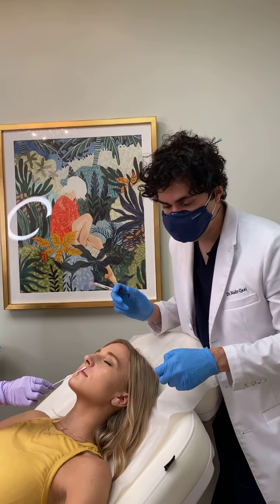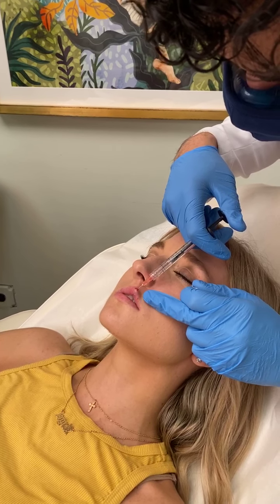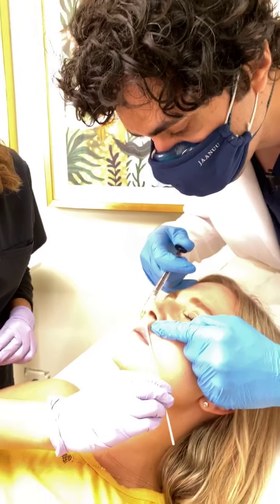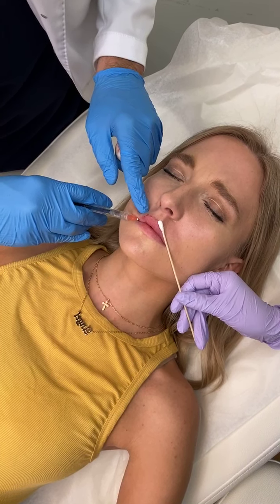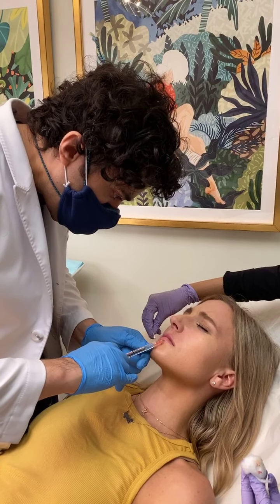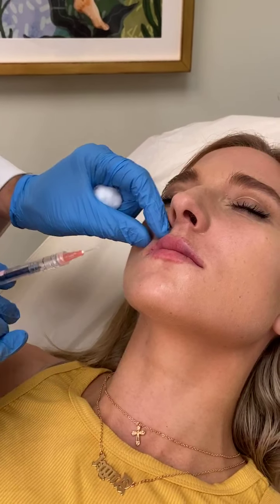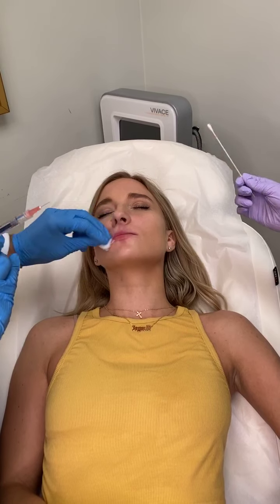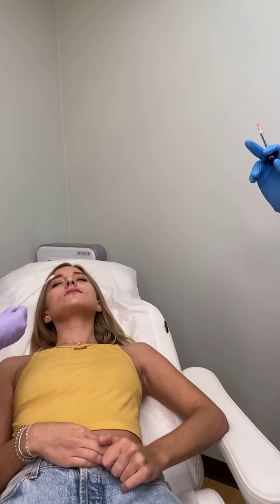Lip Fillers Using Restylane Kysse | Live with Dr. Nadir Qazi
Many patients come to us with a concern of thin lips. We can help those who want to enhance their lips with simple dermal filler injections💉💞. Our signature Lip Filler treatment uses Restylane Kysse or other hyaluronic acid fillers to add more volume to thin lips💋. We can help patients achieve their ultimate pout from the comfort of a chair.

Lip Plump with Lip Flip

💻 QaziClinic.com

👱‍♂️Learn about the benefits of Botox for men here!